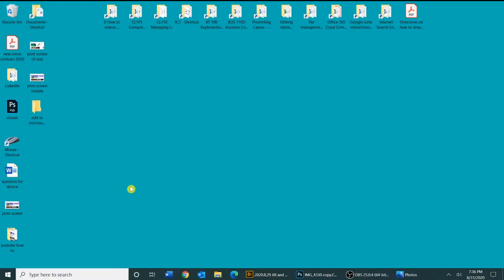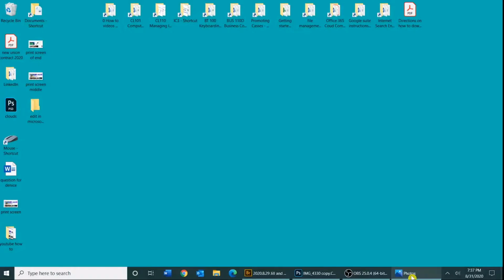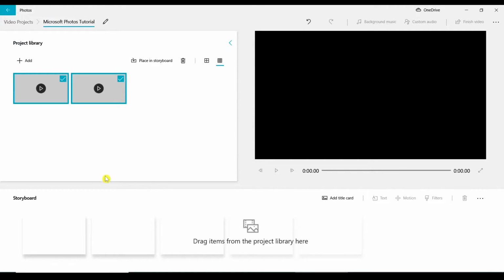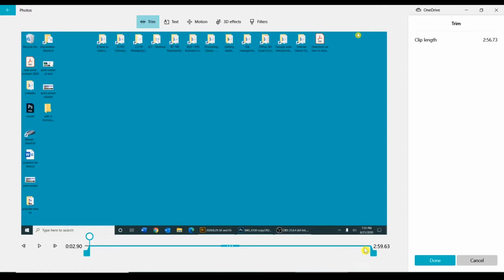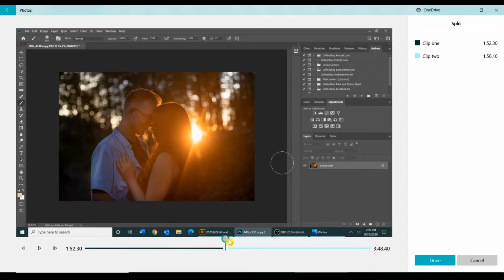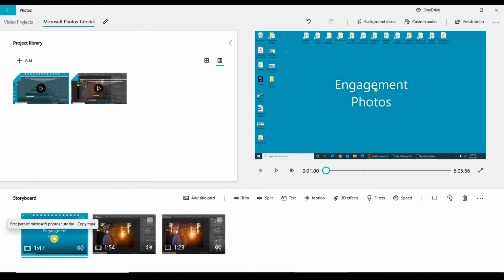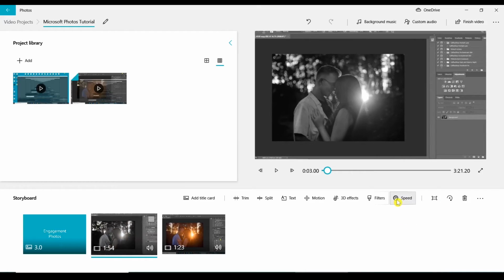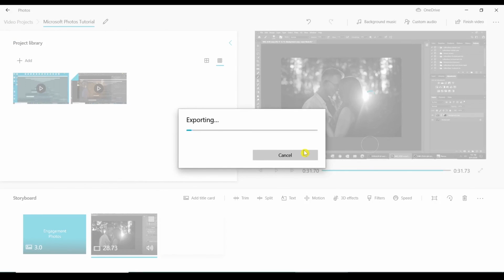How to Edit Videos Using Microsoft Photos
This video demonstrates how to edit videos using Microsoft Photos Microsoft Photos.